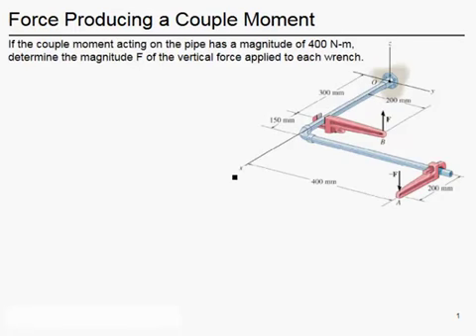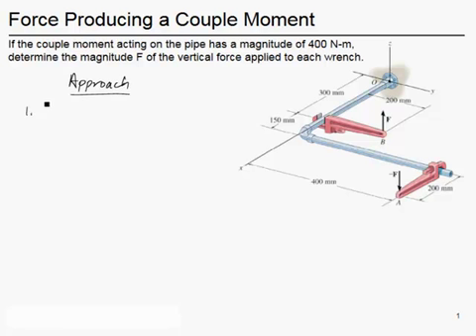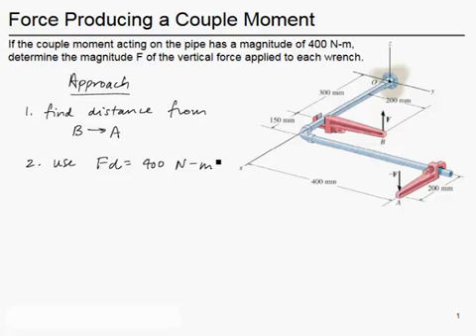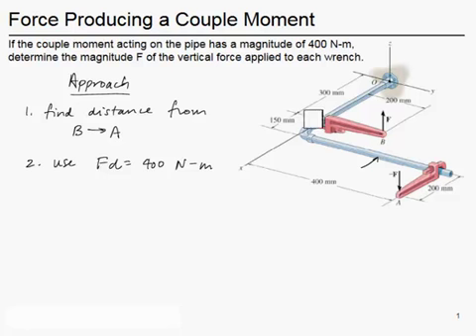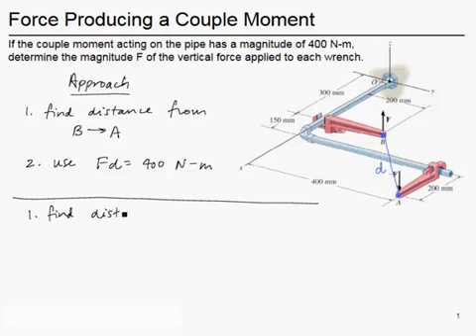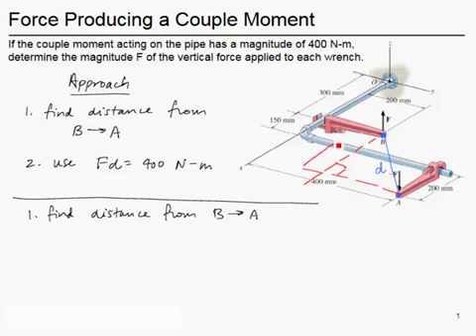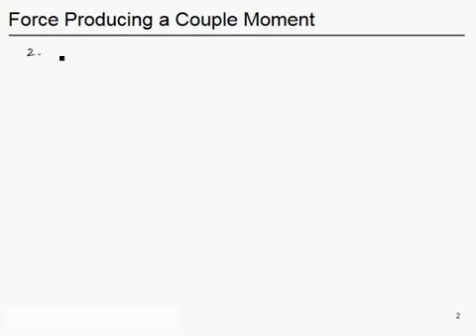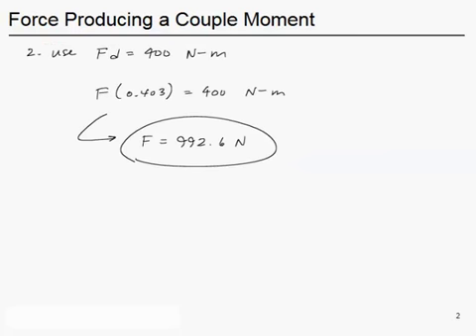Chapter 4 Section 6 Force Producing a Couple Moment